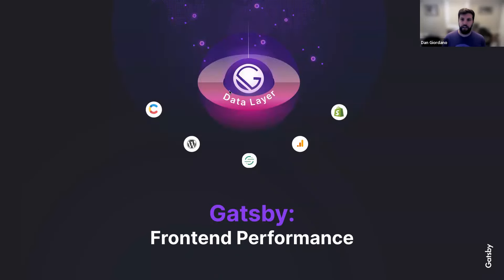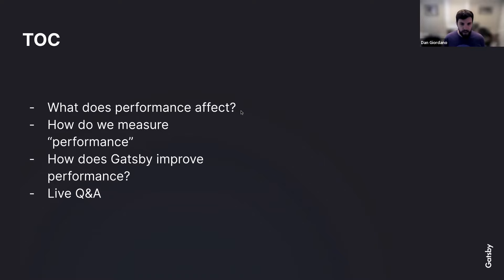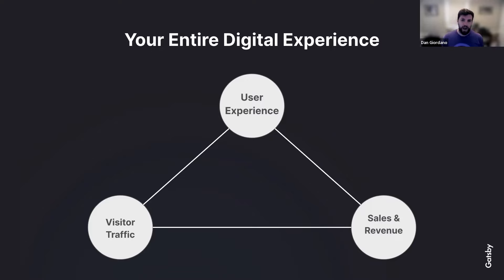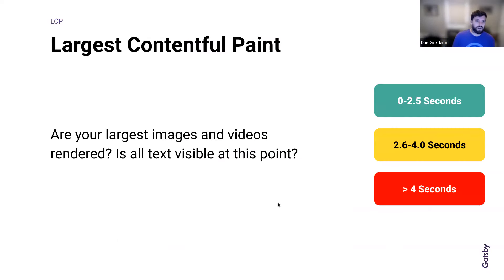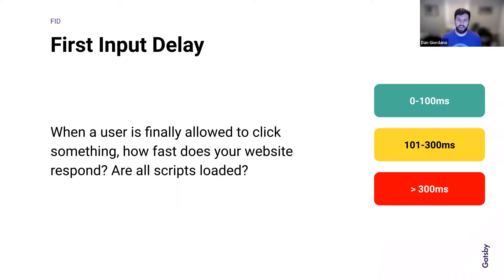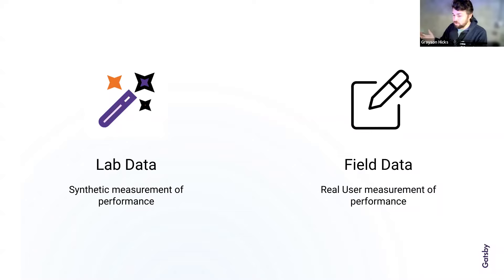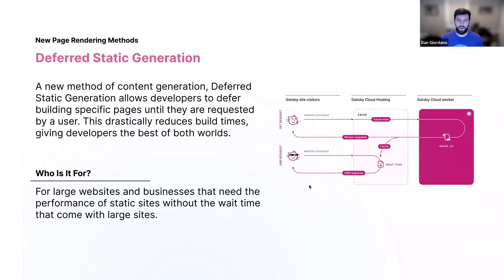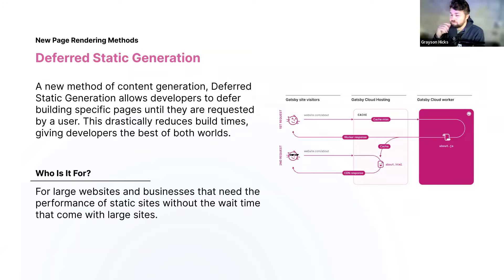Webinar | Achieving Peak Frontend Performance with Gatsby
How to leverage Gatsby to get faster pagespeeds, higher Lighthouse scores and conversion rates, and better SEO

Having the fastest site gives you an incredible advantage in the 24/7 competition for traffic, engagement, and conversions. Blazingly fast frontend performance is the foundation from which you build compelling content and site experience to win more customers.

In this webinar, we’ll show you how to achieve peak frontend performance with Gatsby and why Gatsby is the best frontend framework for developers and marketers to achieve their shared goals: more traffic, engagement, and conversions.

Watch to learn:

- Why frontend performance, engagement, conversions, and SEO are highly dependent
- How a static-first approach with Gatsby ensures a high baseline for performance
- A step-by-step approach to achieving peak pagespeeds and key Lighthouse metrics
- How a “dynamic when needed” approach keeps your site engaging and fast
- How to use code splitting techniques to reduce javascript bundle sizes
- How Gatsby Cloud makes your Gatsby frontend even faster
- A live demo as well as Q&A

Speakers:

- Grayson Hicks, Senior Software Engineer at Gatsby
- Dan Giordano, Senior Director of Product Marketing at Gatsby